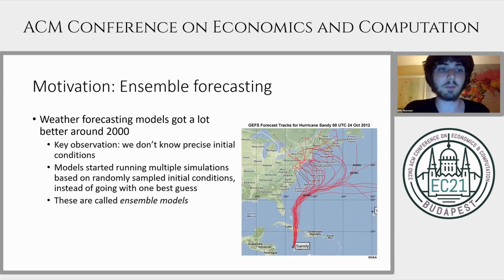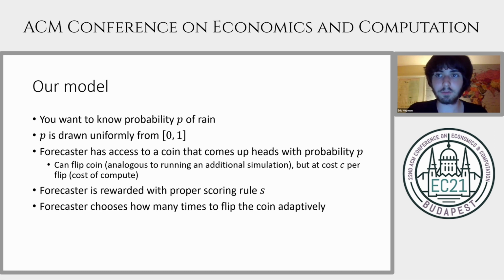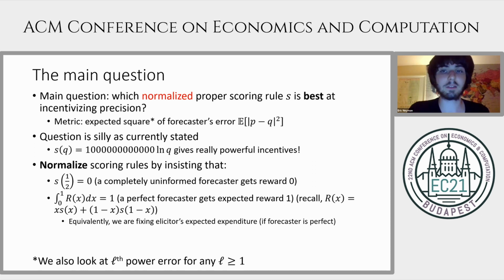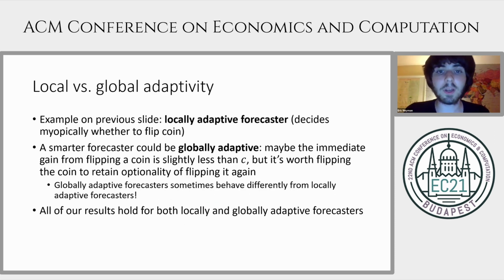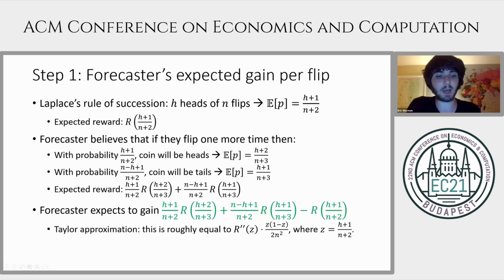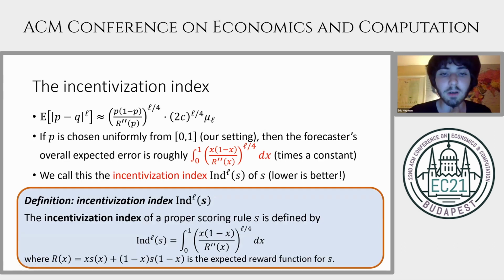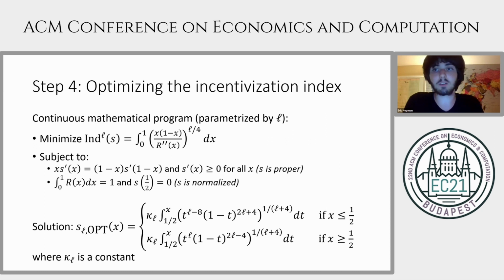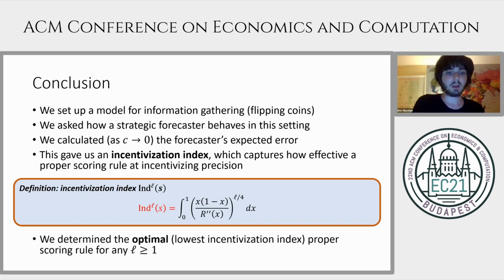EC'21: Binary Scoring Rules that Incentivize Precision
Title: Binary Scoring Rules that Incentivize Precision
Authors: Eric Neyman, Georgy Noarov, S. Matthew Weinberg
Speaker: Eric Neyman
Session: Peer prediction and scoring rules